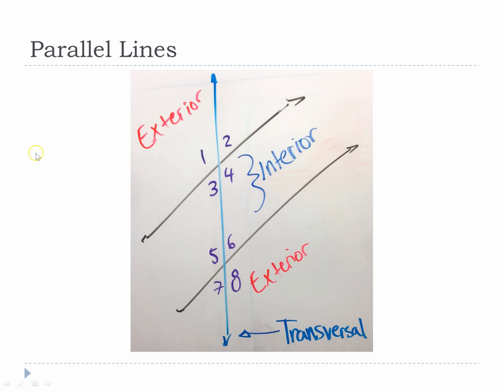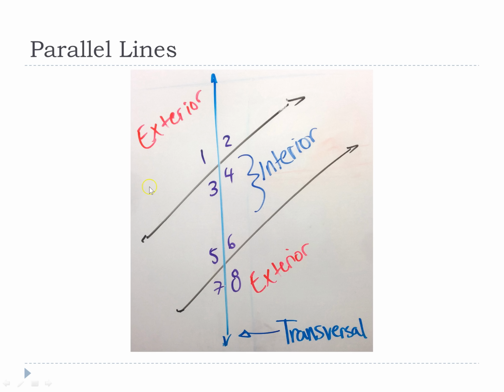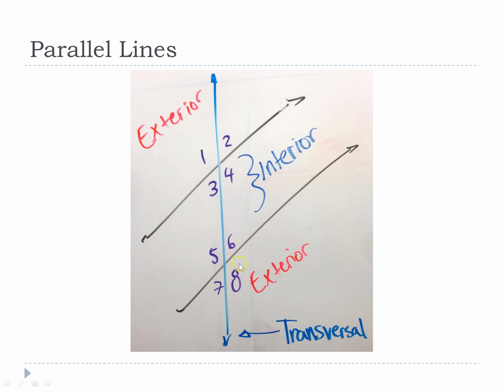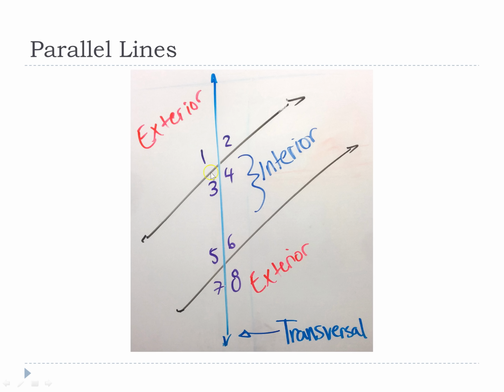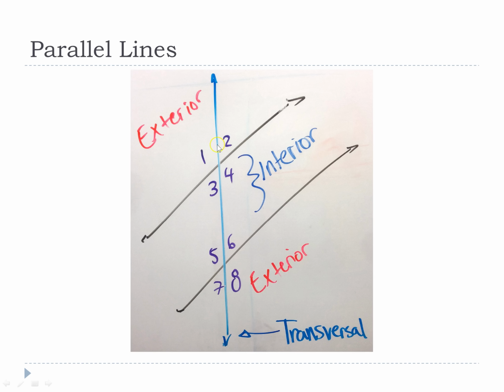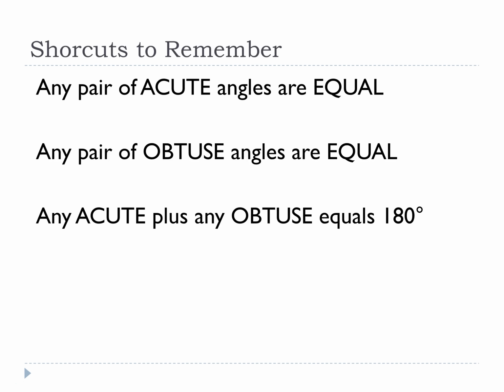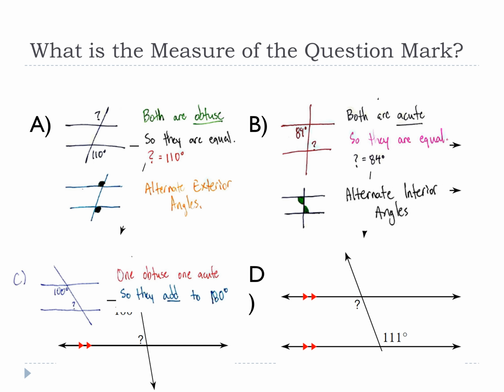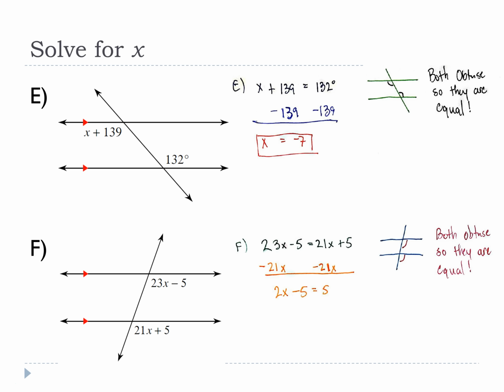Parallel Line Relationships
Exploring Parallel Line Relationships